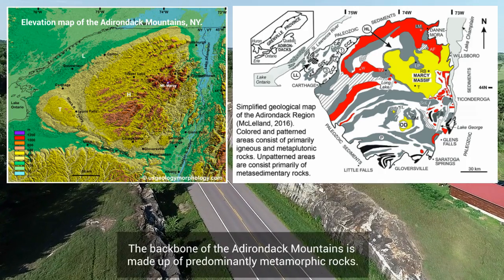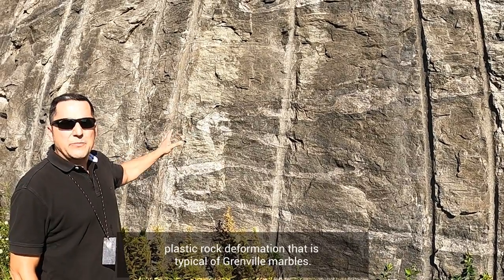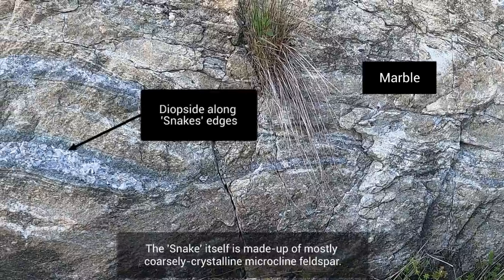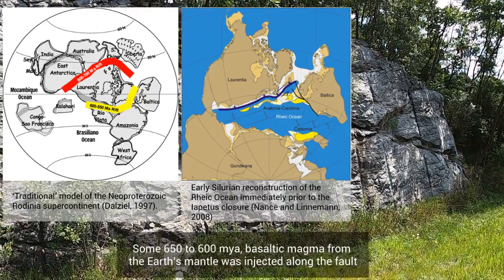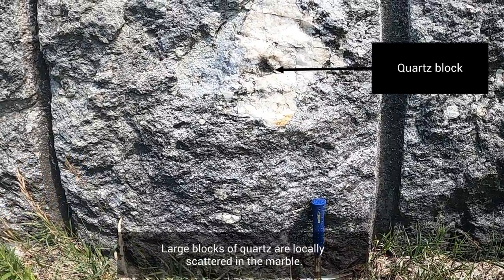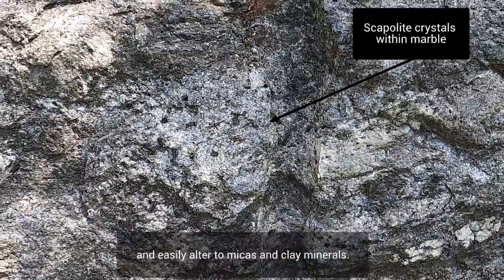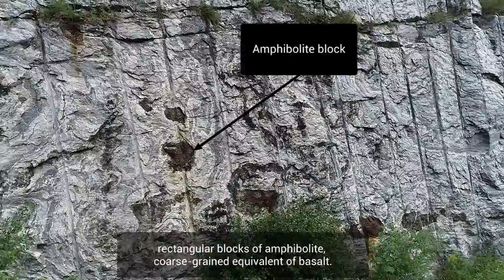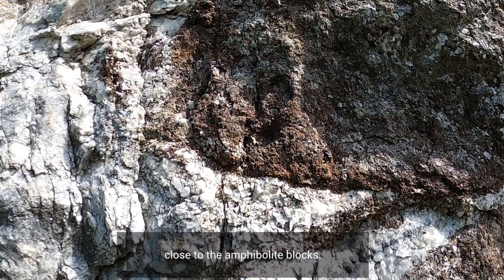Brittle vs. Ductile Deformation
The video shows some examples of brittle and ductile rock deformation in the Adirondack Region of the New York State. It was filmed during the COVID-19 pandemic for the introductory geology class at St. Lawrence University, NY.